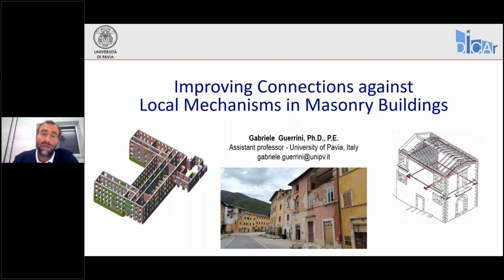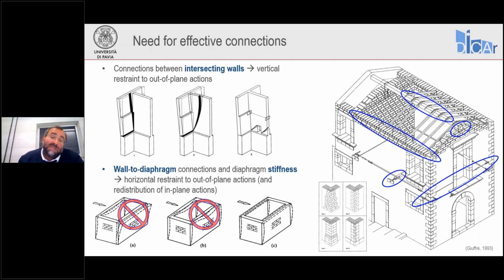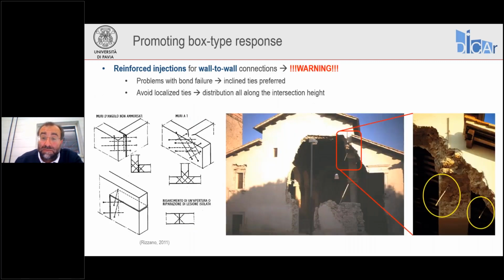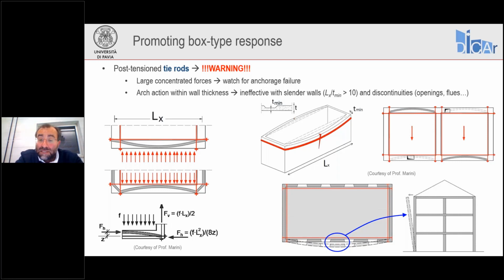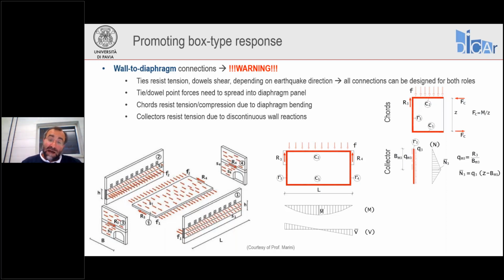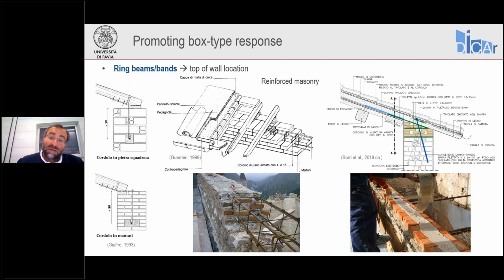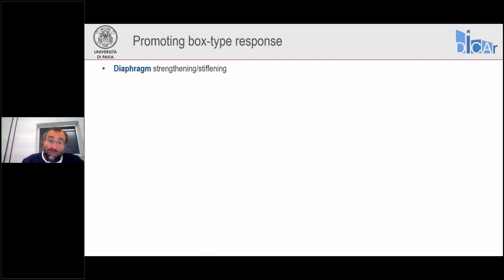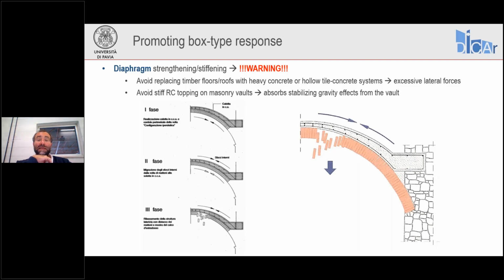3Muri: Improving connections against local mechanisms in masonry buildings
Η καθολική σεισμική ανάλυση σε κτίρια από φέρουσα τοιχοποιία, βασίζεται στην παραδοχή ότι δεν παρουσιάζονται τοπικοί μηχανισμοί. Παρ' όλα αυτά, οι μηχανισμοί αυτοί είναι υπεύθυνοι για σημαντικές βλάβες ή/και καταρρεύσεις κτιρίων ή τμημάτων αυτών σε προηγούμενα σεισμικά γεγονότα. Στο σεμινάριο αυτό αναλύονται οι λύσεις που προτείνονται κυρίως με την βελτίωση των συνδέσεων που υλοποιούνται μεταξύ των διατεμνόμενων τοίχων αλλά και μεταξύ των τοίχων και των διαφραγμάτων (δάπεδα, πλάκες, στέγες).

O εισηγητής του σεμιναρίου, καθ. Gabriele Guerini διδάσκει στο τμήμα πολιτικών μηχανικών και αρχιτεκτονικής στο πανεπιστήμιο της Pavia στην Ιταλία ενώ είναι συνεργάτης παράλληλα στο Ευρωπαϊκό κέντρο Ερευνών (EUCENTRE). Ειδικεύεται στην μη γραμμική ανάλυση υφιστάμενων κατασκευών, σε καινοτόμες μεθόδους ενίσχυσης και στην αντοχή μεγάλης κλίμακας κατασκευών έναντι σεισμικών καταπονήσεων.